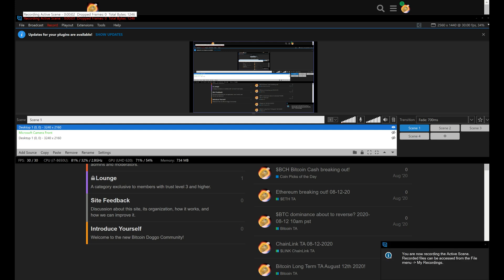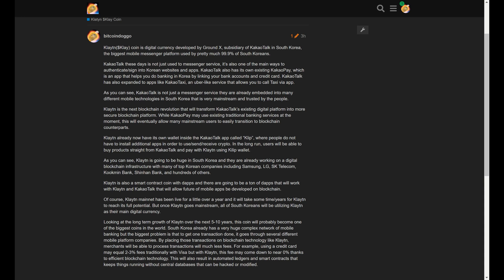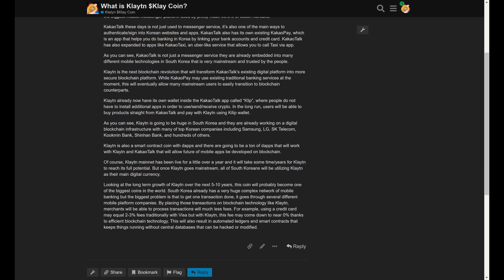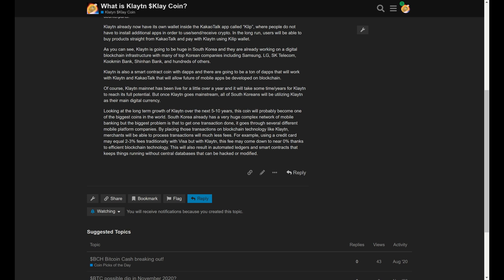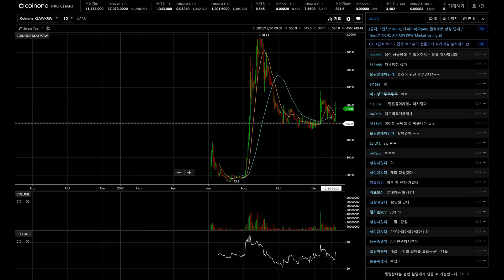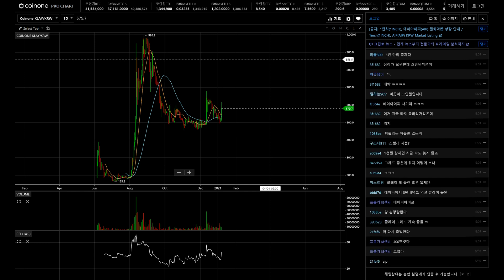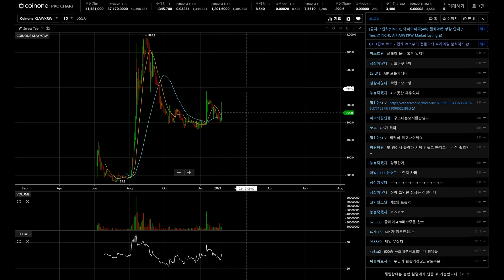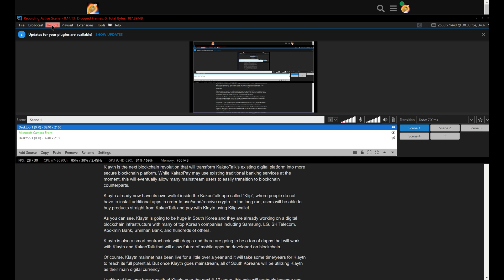What is Klaytn Coin?($Klay)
In this video, we talk about the South Korean Klaytn coin, a digital currency developed by KakaoTalk and how it will take over South Korea and transition their existing mobile platform to blockchain technology.  This is probably going to be the ethereum of South Korea.

$Klay